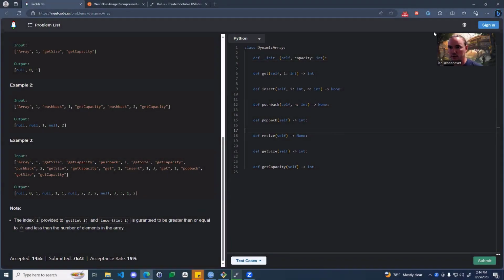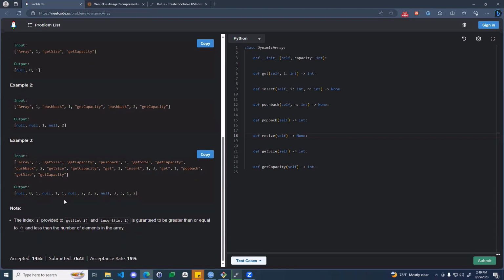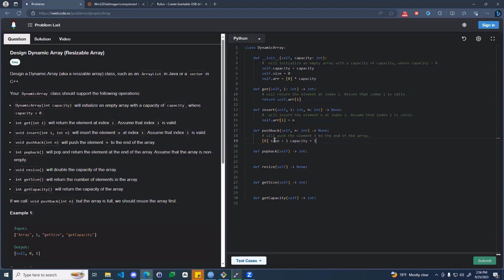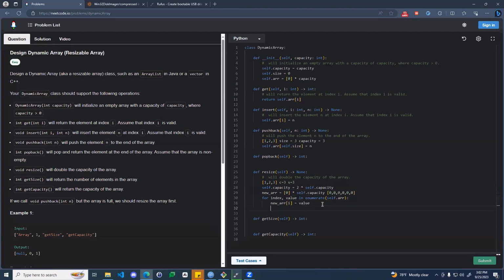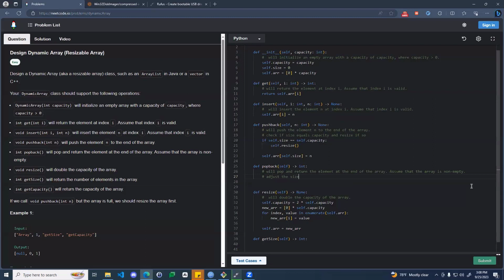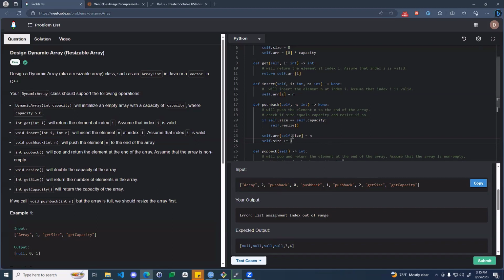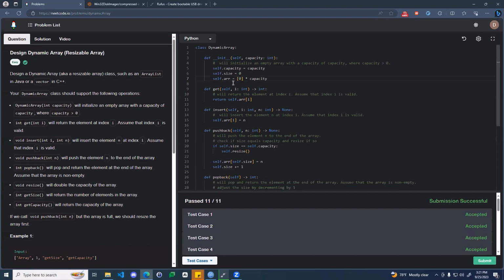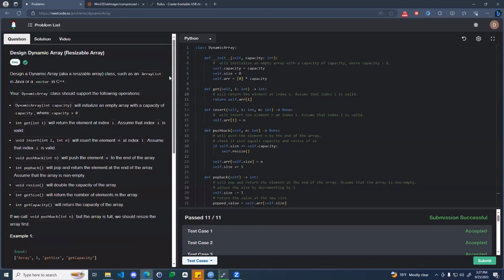Code Challenge - Design Dynamic Array (Resizable Array)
In this video I will walk through a solution to a coding problem from neetcode.io (link below) where we're asked to implement a Dynamic Array class in either Java, C++, Python, or JavaScript. I wrote my solution in Python.

Pause the video and try to solve it on your own before watching the solution!